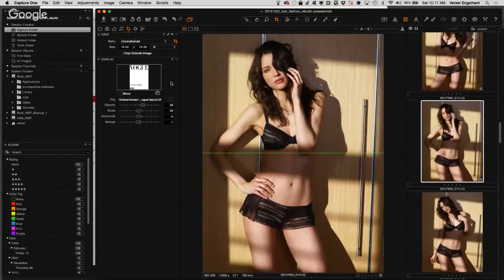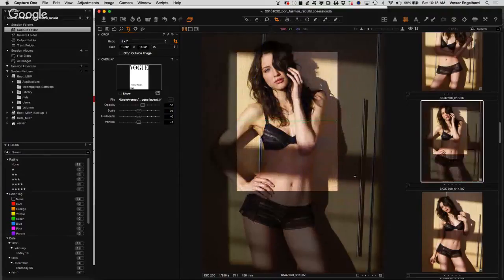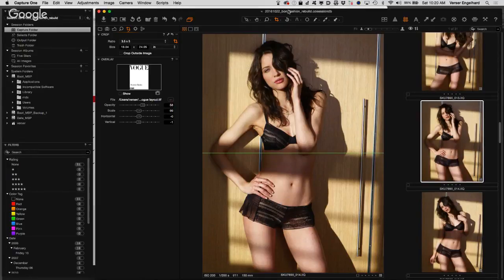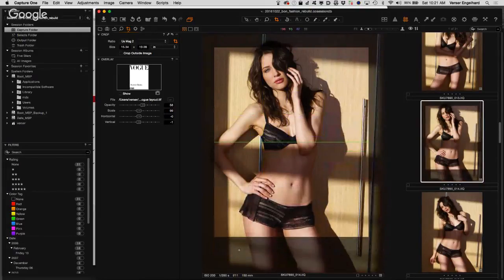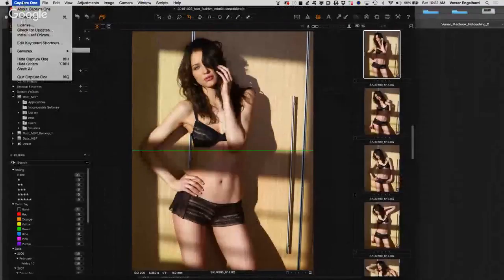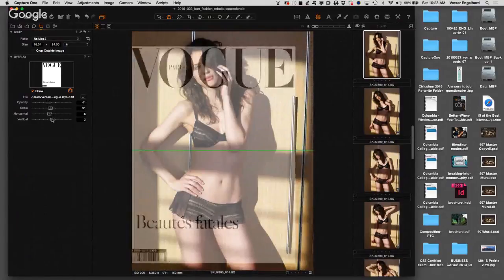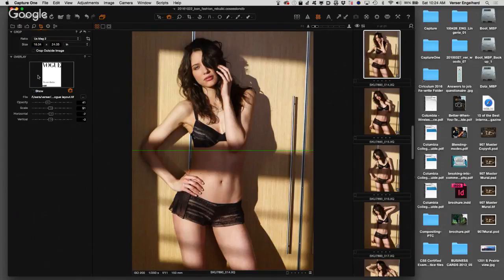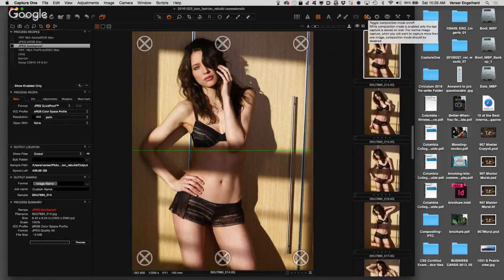DT_ASST Session 13 Part 2